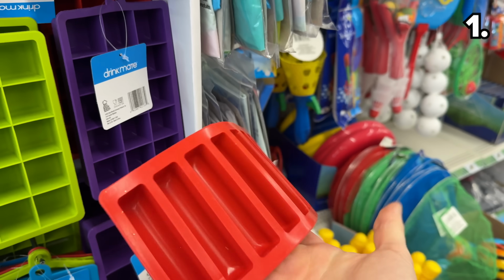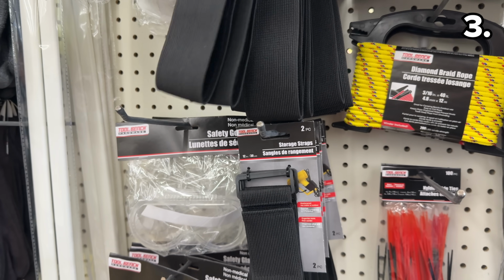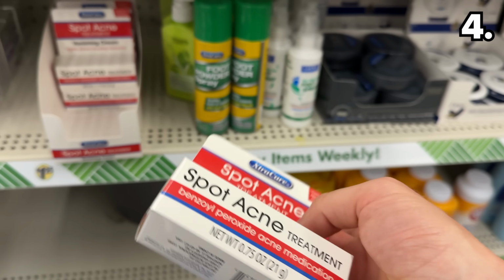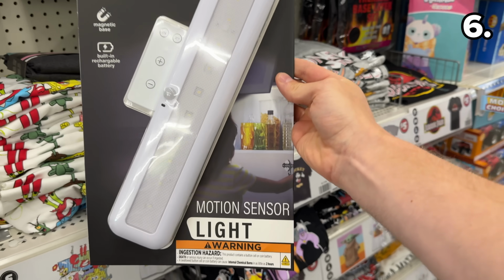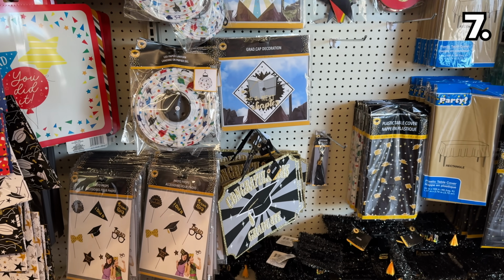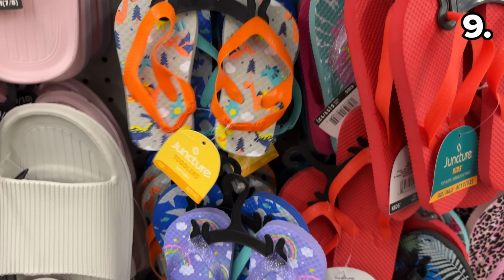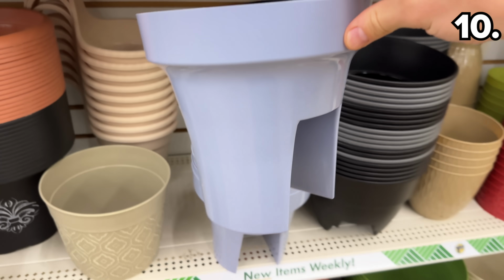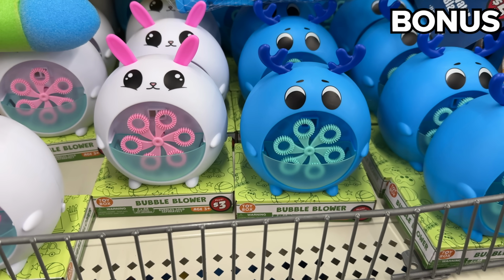10 Things You SHOULD Be Buying at Dollar Tree in May 2024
So many people have shopped at Dollar Tree but not taking advantage of the best products they have! Watch this video and see what you're missing out on this May 2024!

I've been shopping at Dollar Tree near me for these items for years. People have been asking me for a 2024 Dollar Tree haul 2024 or another Dollar Tree secrets video and what to buy at the Dollar Tree 2024. I made a 10 shopping secrets about dollar tree video and you all seemed to love it so I thought this dollar tree shopping would be fun to do!

In this video The Deal Guy is shopping the best dollar tree 2024 products that you can use your dollar tree coupons and other dollar tree hacks! You may have seen similar videos by the channel Do It On a Dime (who is great!) and ChicOnTheCheap so i thought this dollar store secrets and shopping secrets will show you the best things dollar tree May 2024.

I hope this dollar tree shop with me will help you find some awesome products and learn some secrets about dollar tree.